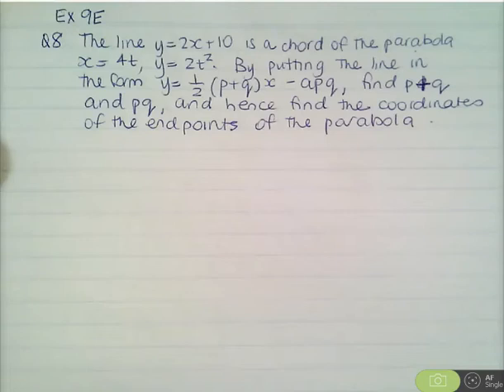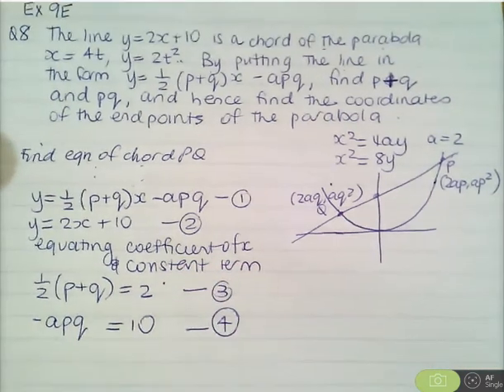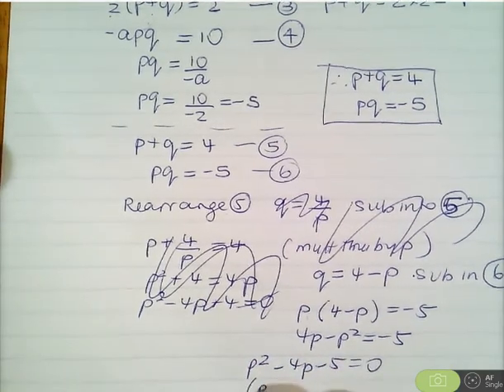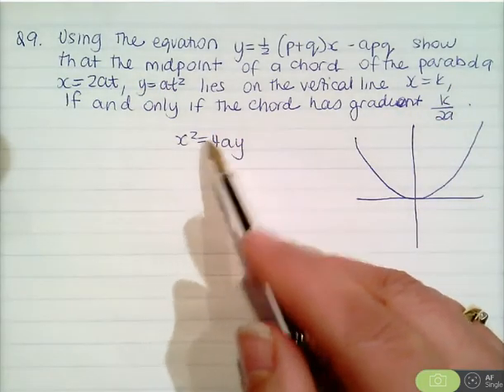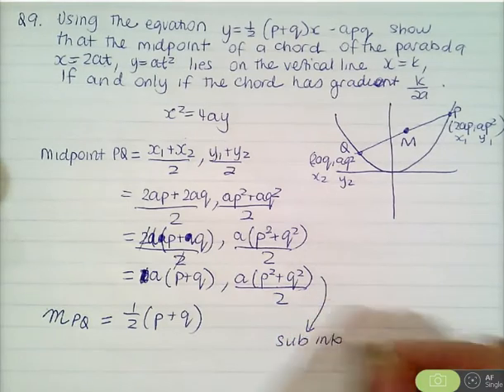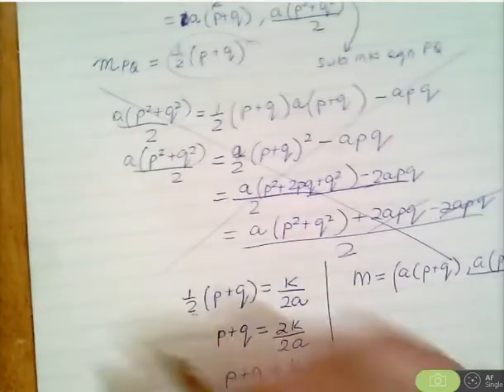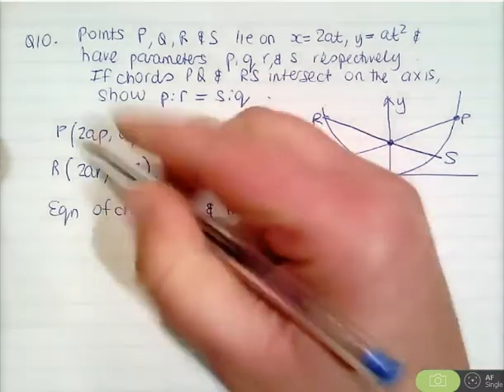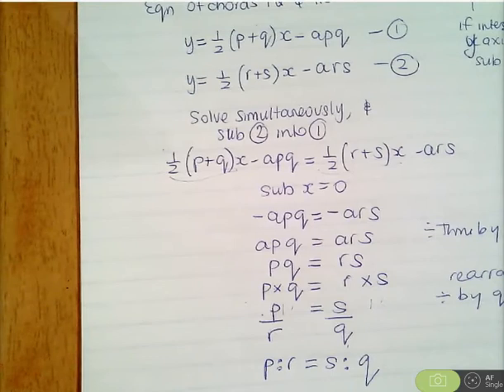Ex 9E Q 8, 9 and 10